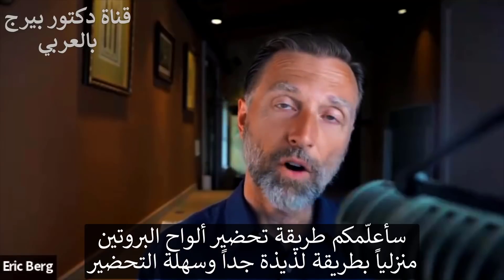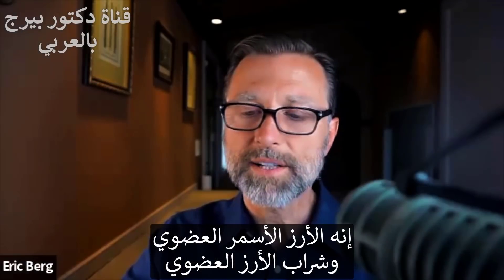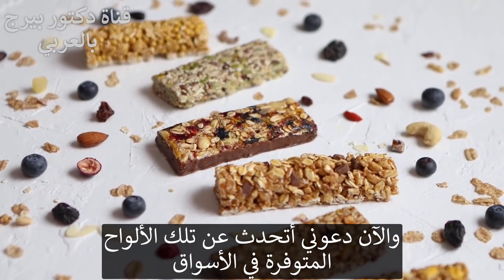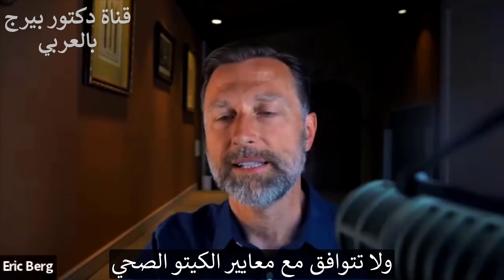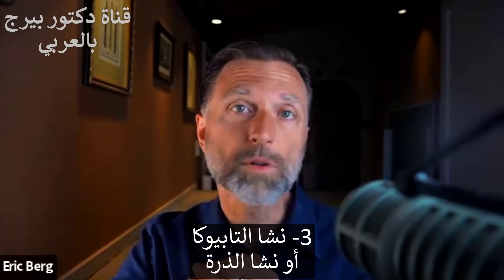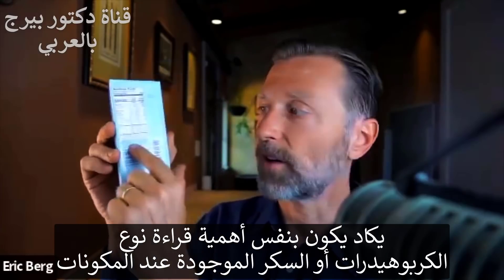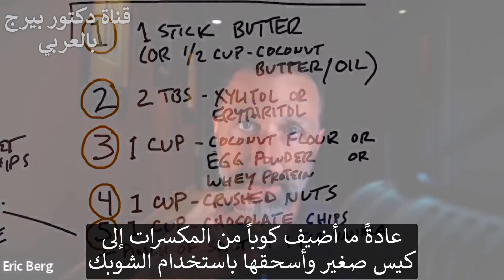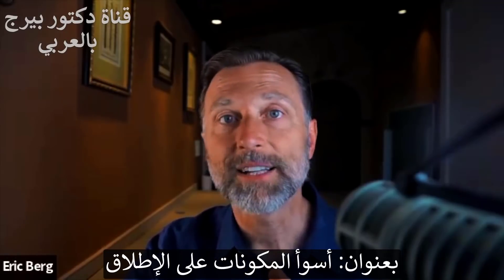لوح بروتين ألذ من سنيكرز مغذي وصحي اصنعه بنفسك بخمس مكونات فقط في المنزل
سأريكم كيفية صنع ألواح بروتين قليلة السكر اللذيذة. من السهل جدًا صنع ألواح البروتين الصحية هذه  ويمكنك الاحتفاظ بها في الثلاجة أو الفريزر. ما عليك سوى إخراج واحدة عندما تحتاج إليها  وتناولها بعد الوجبة مباشرة.
قد يكون من الصعب تحديد ما إذا كانت المنتجات التي تتسوق من أجلها صحية أم لا. لكي يكون المنتج صديقًا للكيتو ، يجب أن يحتوي على أقل من 50 جرامًا من الكربوهيدرات. لا علاقة لعلامة "كيتو" أو "صديقة للكيتو" بنوع الكربوهيدرات أو جودة العناصر الغذائية. أعتقد أن بعض المنتجات الصديقة للكيتو قد تكون خطيرة.
من الضروري أن تتحقق من الملصقات الموجودة على المنتجات التي تشتريها. حتى لو كان المنتج صديقًا لحمية الكيتو ، فقد لا يكون صحيًا. لا يتعلق الأمر بـ "إنقاص الوزن للحصول على صحة جيدة" - بل "الحصول على وزن صحي لفقدان الوزن". للحصول على صحة جيدة ، عليك أن تستهلك مكونات صحية.
وصفة كيتو الصحية محلية الصنع بالبروتين
مكونات:
1 قطعة زبدة (أو 1/2 كوب زبدة جوز الهند أو زيت جوز الهند)
2 ملعقة كبيرة إكسيليتول أو إريثريتول (بديل سكر)
1 كوب دقيق جوز الهند او مسحوق بروتين البيض الكامل  أو مسحوق بروتين مصل اللبن
1 كوب مكسرات مطحونة
1 كوب رقائق شوكولاتة خالية من السكر أو كاكاو
1 ملعقة صغيرة فانيليا
قليل من ملح البحر
الطريقة:
غطي ورقة البسكويت بورق شمع. امزج جميع المكونات في وعاء. تشكيل الالواح ووضعها على ورقة الكعكة. ضع ورقة البسكويت في الفريزر لمدة 3 إلى 5 دقائق  أو حتى تتصلب. قم بتخزين القضبان في الفريزر أو الثلاجة. إذا قمت بتخزينها في الفريزر  أخرجها واتركها في درجة حرارة الغرفة لمدة 5 دقائق قبل تناول الطعام.
تحميل كتاب دكتور بيرج المترجم مجانا وملخصات ومقالات مفيدة في موقعنا:
فيسبوك: ArabicDrBerg
انستجرام: drberg.ar

شكراً للمشاهدة!